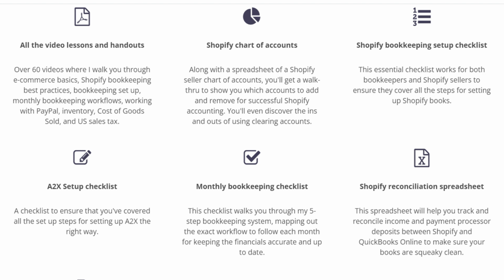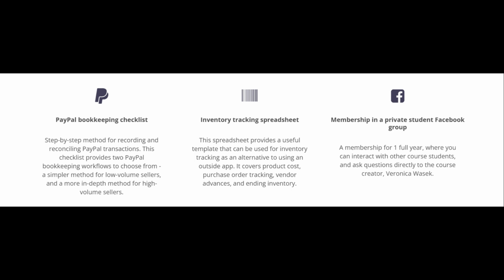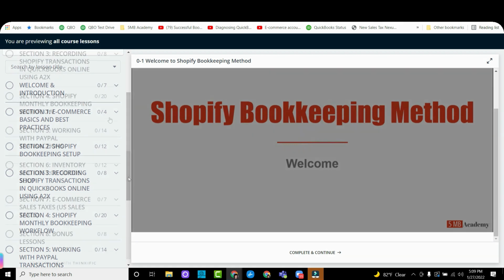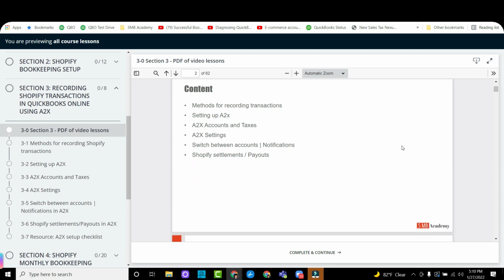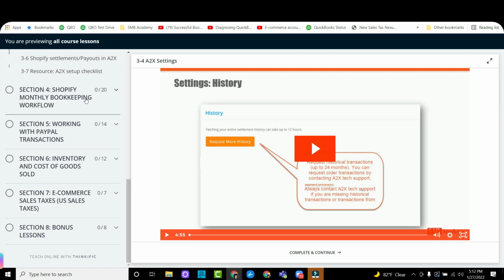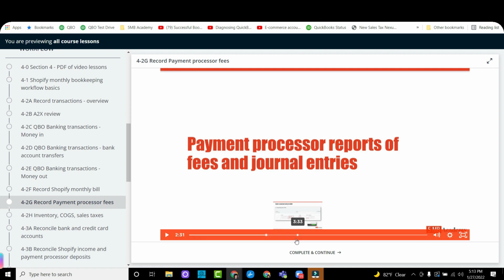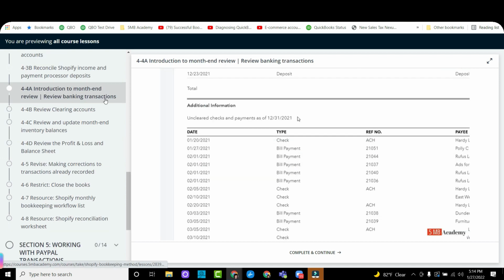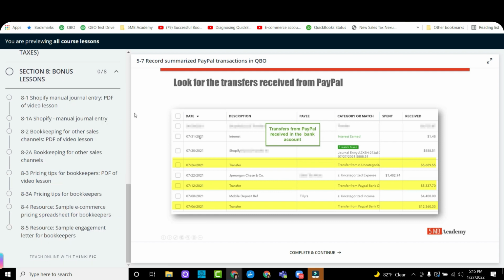An insider's tour of the Shopify Bookkeeping Method course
In this video I give you an insider's look at what's included in the Shopify Bookkeeping Method course. This online course is for bookkeepers and Shopify sellers.

Our e-commerce accounting videos have moved to a brand new channel.

Ready to take on your Shopify financials like a pro while helping your e-commerce business grow? Download your free Shopify Bookkeeping Blueprint where I share the step-by-step processes you need to succeed

Are you ready to work with a trusted and reliable Shopify bookkeeping pro? Learn more about my bookkeeping, coaching, and integration services and pricing notified about all my latest content, webinars, courses, and more

Join my Facebook community of like-minded eCom sellers and bookkeepers and we'll be happy to help

Save time and effort every month by automating your Shopify and QuickBooks integration with A2X: